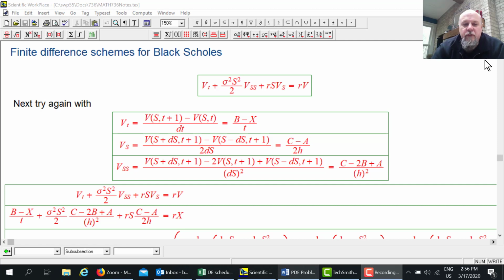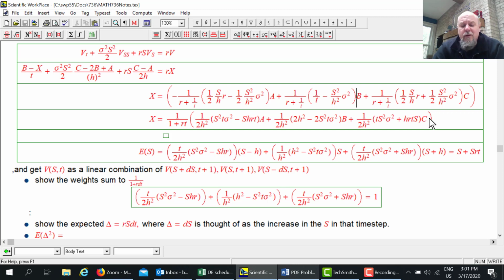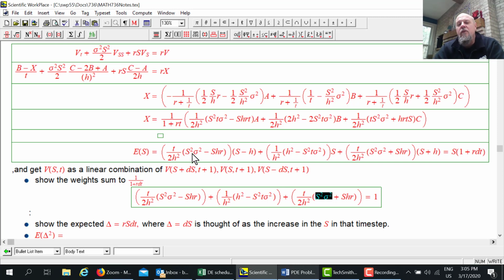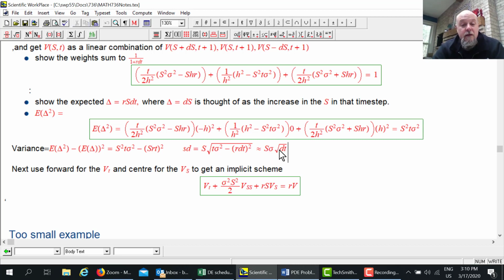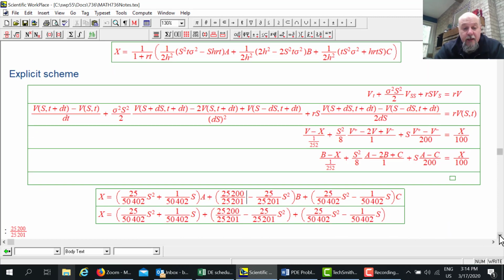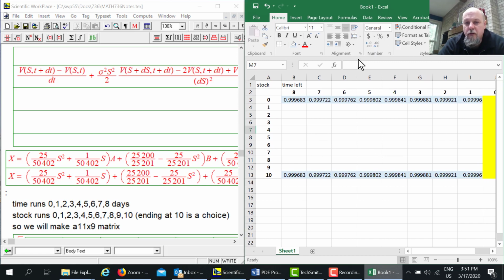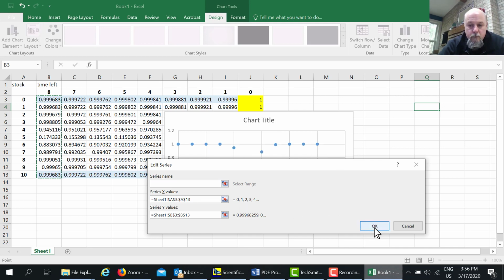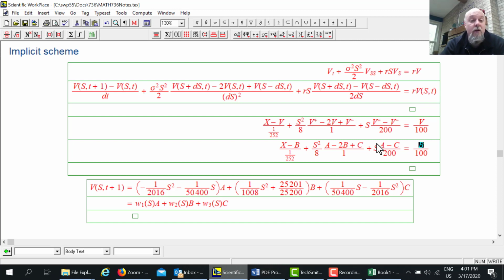MATH 736 Too Small Example